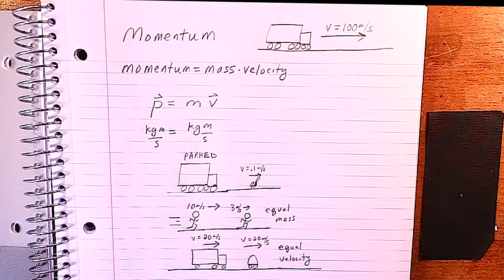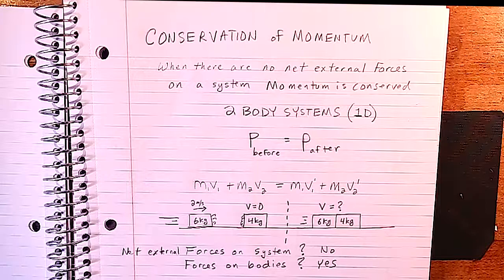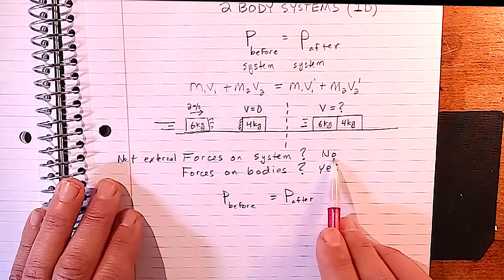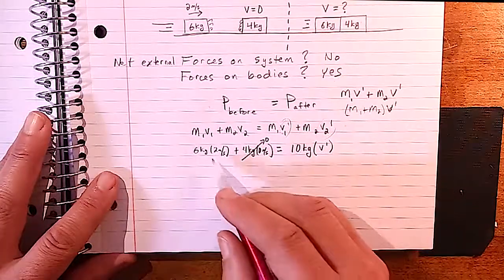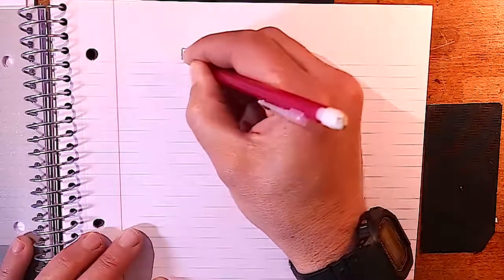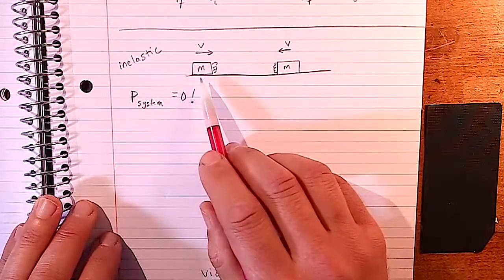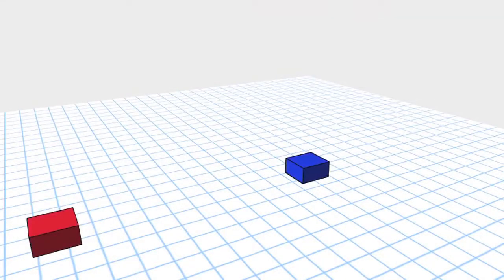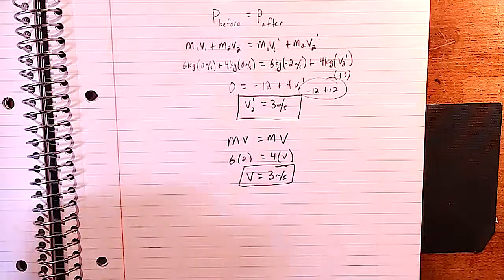Ep 2.1 Momentum and Conservation of Momentum (High School Physics)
For a complete index with links to all videos and problem sets

This video covers the basics of momentum and then quickly goes into 1 dimensional conservation of momentum problems. These include collisions and explosions. Also covered are 2 dimensional collisions but these are not part of the Regents curriculum but are useful for honors or advanced students interested in this topic.   Problem Set Link (solutions are in Ep 2.1 part 3)